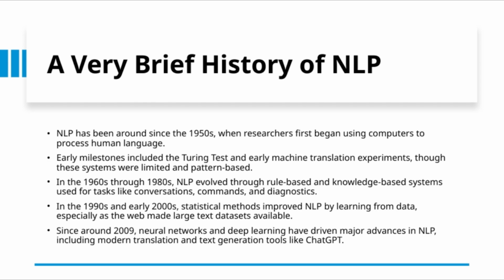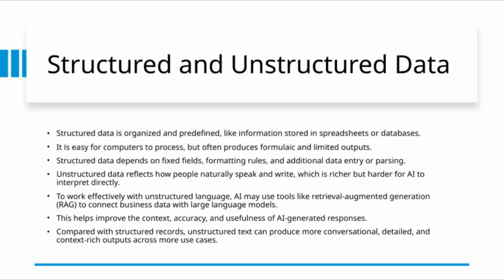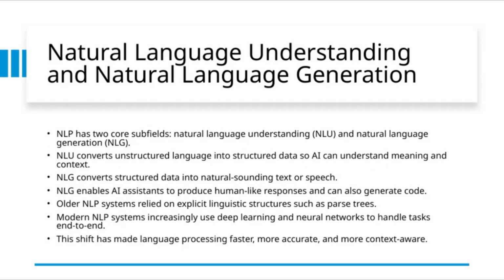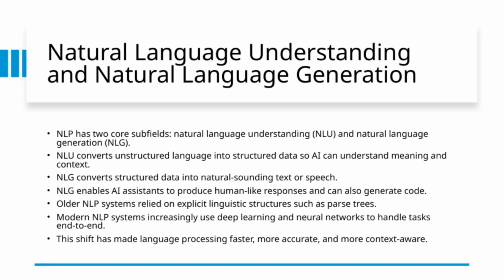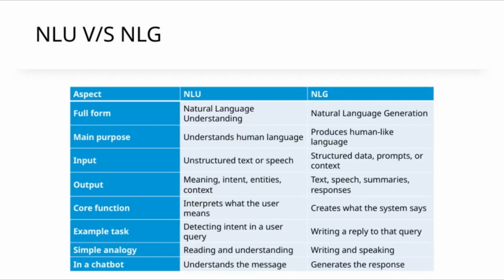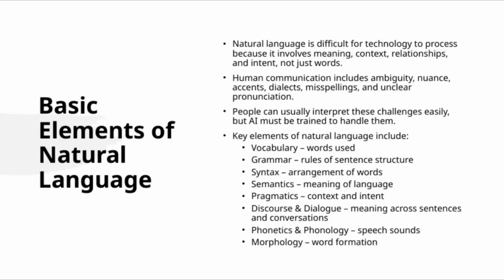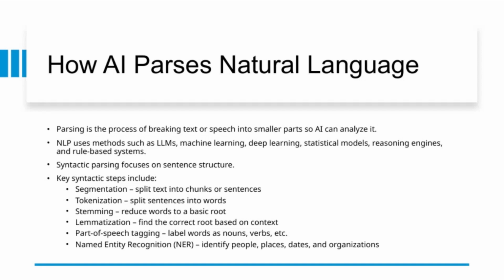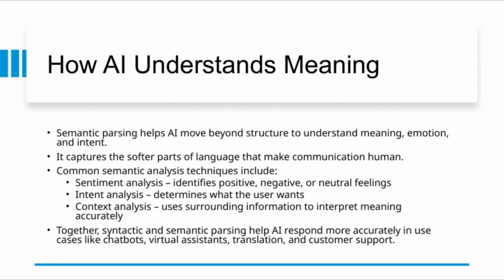Why NLP Is Changing How We Use the Internet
Discover the power of Natural Language Processing (NLP) and its impact on the internet in this video. NLP is a subset of Artificial Intelligence (AI) that deals with the interaction between computers and humans in natural language, enabling computers to understand, interpret, and generate human language. With the help of machine learning and deep learning, NLP has become a crucial aspect of language understanding, sentiment analysis, and text analysis. From chatbots to language models, NLP is changing the way we use the internet, making it more intuitive and user-friendly. In this video, we will explore the basics of NLP, its applications in data science, and how it is used in various AI systems, including speech processing and computational linguistics. Whether you are a beginner looking to learn about NLP basics or an expert seeking to understand the latest advancements in language models, this video will provide you with a comprehensive overview of NLP and its role in shaping the future of the internet. By the end of this video, you will have a deeper understanding of NLP and its applications in AI, including machine learning basics, natural language processing in artificial intelligence, and the fundamentals of AI explained in a simple and easy-to-understand manner.